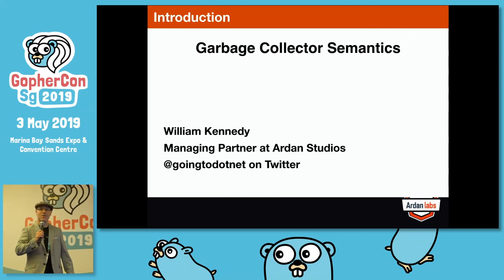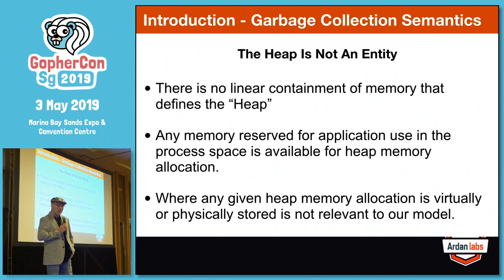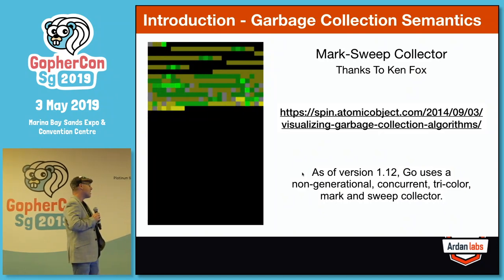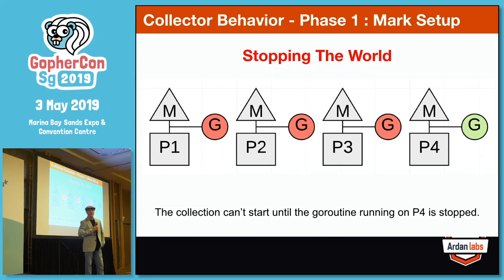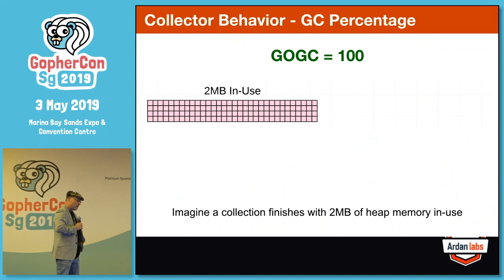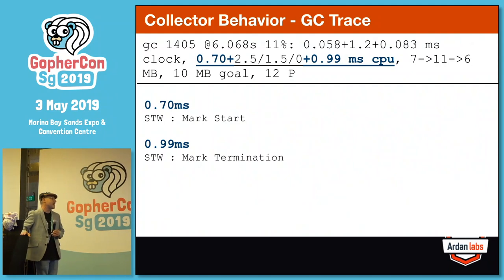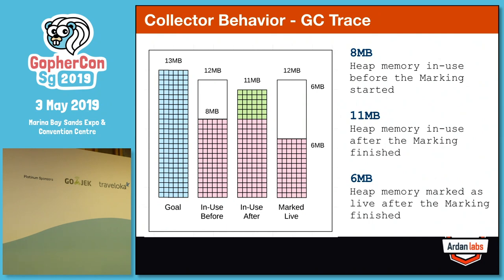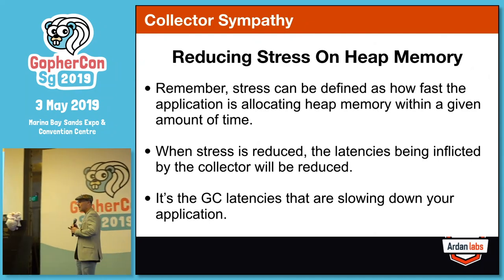Garbage Collection Semantics - GopherCon SG 2019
Speaker: Bill Kennedy, Ardan Labs (@goinggodotnet)

Garbage collectors have the responsibility of tracking allocations on the heap, freeing up allocations that are no longer needed, and keeping allocations that are still in-use.

How a language decides to implement this behavior is complicated and it shouldn’t be important for application developers to understand. Plus, with different releases of a language’s VM or runtime, the implementation of these systems are always changing and evolving. What’s important for application developers is to maintain a good working model of how the garbage collector for their language behaves and how they can be sympathetic with that behavior without being concerned as to the implementation.

In this talk, I will explain how to be sympathetic with the Go garbage collector, regardless of the current implementation or how it changes in the future. This will make you a better Go developer.

William Kennedy is a managing partner at Ardan Studio in Miami, Florida, a mobile, web, and systems development company. He is also a co-author of the book Go in Action, the author of the blog GoingGo.Net, and a founding member of GoBridge which is working to increase Go adoption through diversity.